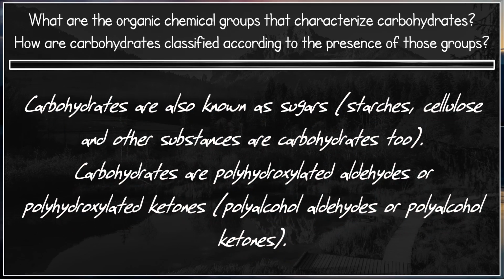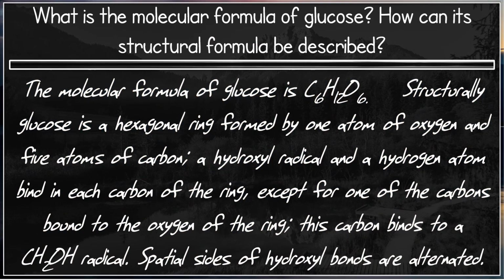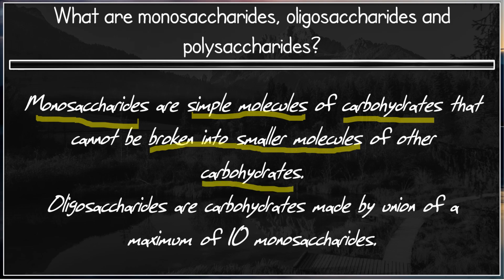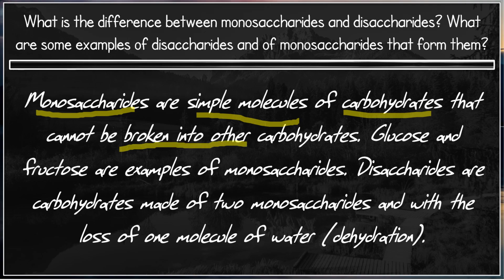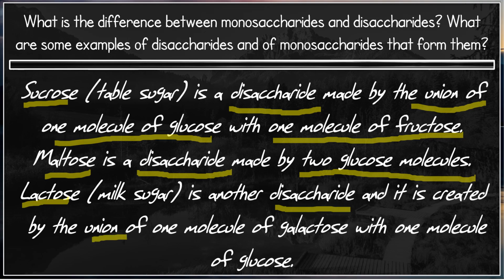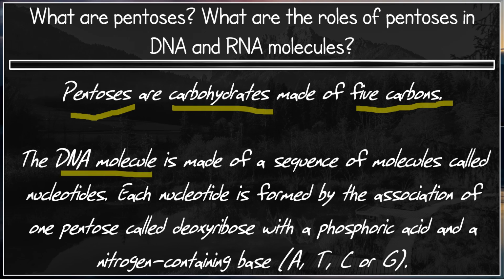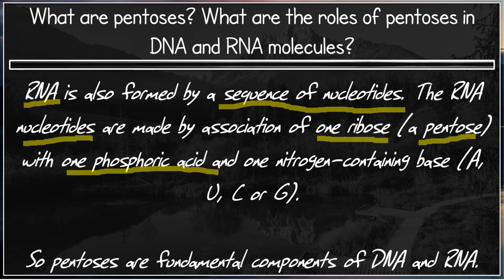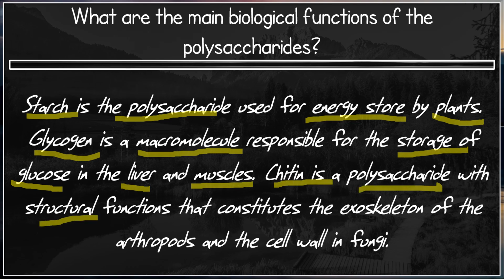1.2 Carbohydrates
Carbohydrates are also known as sugars (starches, cellulose and other substances are carbohydrates too).
Carbohydrates are polyhydroxylated aldehydes or polyhydroxylated ketones (polyalcohol aldehydes or polyalcohol ketones).